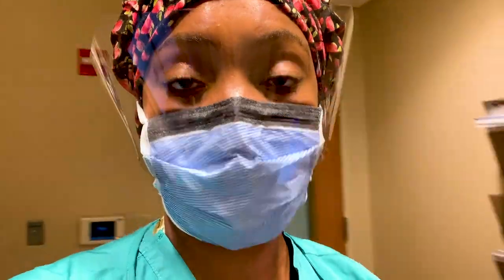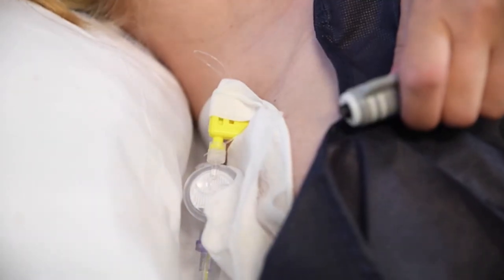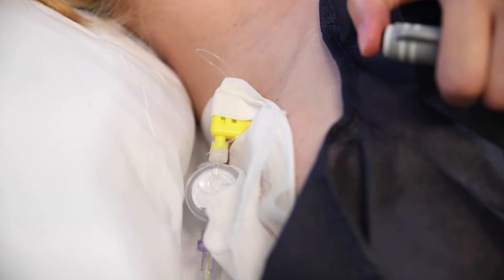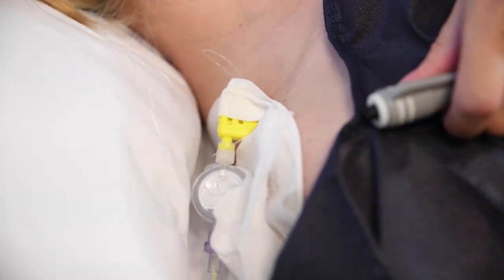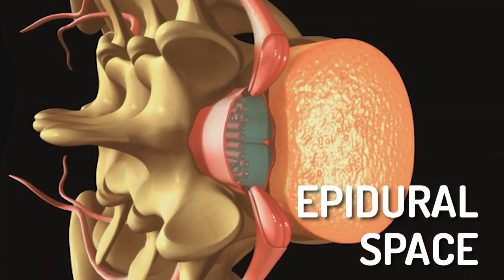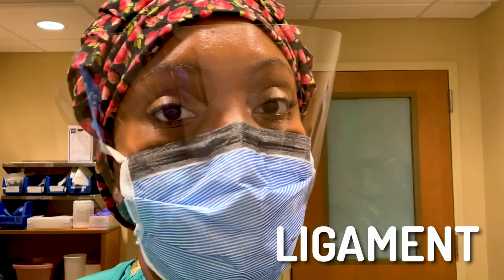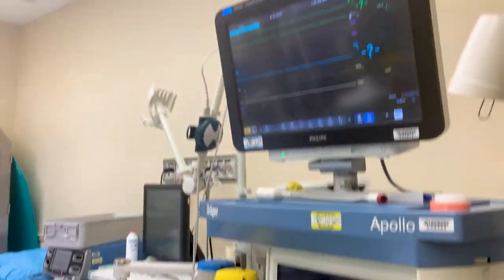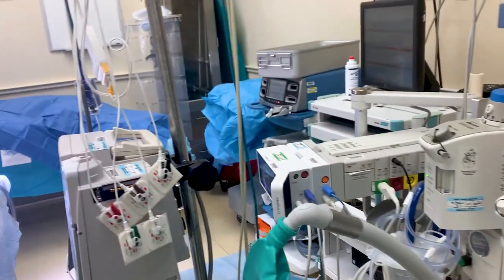Obstetric Anesthesiologist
In this video, Obstetric Anesthesiologist I will show you how I administer an epidural during a case  I go through. This is a day in a life of a anesthesiologist on rotation.

My name is Dr. Karen Francois and I am a 5th year Attending physician based out of NY.  These stories will chronicle my life with Anesthesia, as an Anesthesiologist and home life with my husband and 3 children. Through these glimpses into my life I hope to inspire and motivate young women or men into seriously considering Anesthesia as a career choice.
I am a Doctor and I as born and raised in the projects of the Bronx NY and I made it to become of highly respected physician , if I can do it then any one else in my situation can do the same.

More videos coming soon including on Finance, Family and future planning.